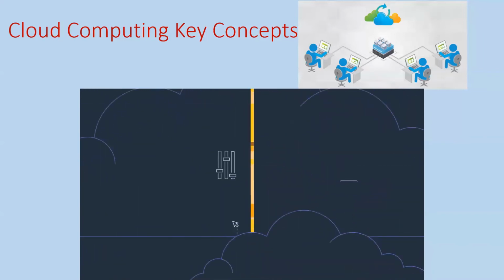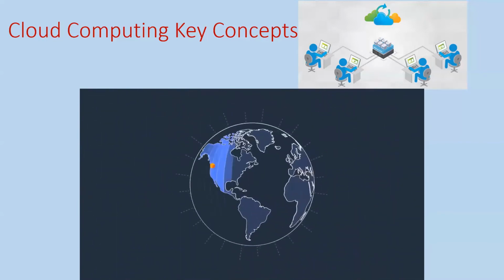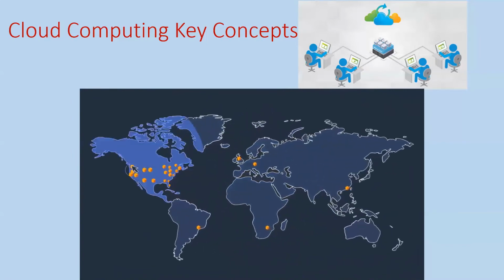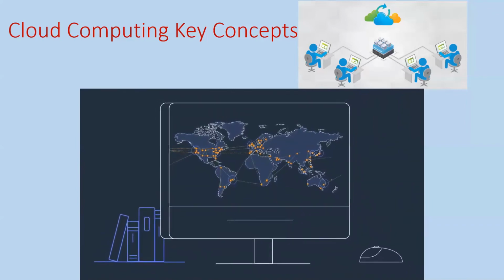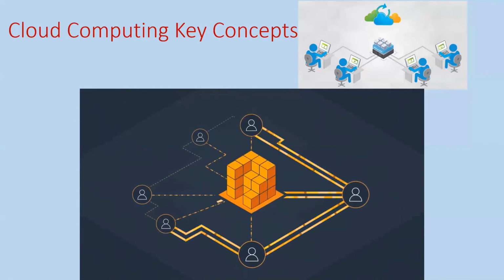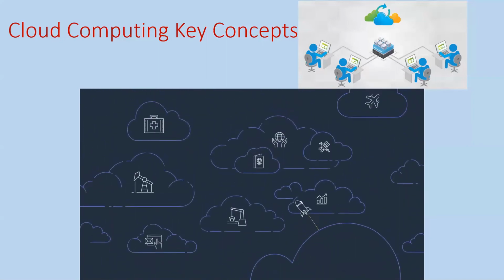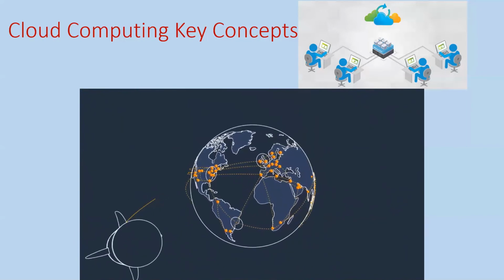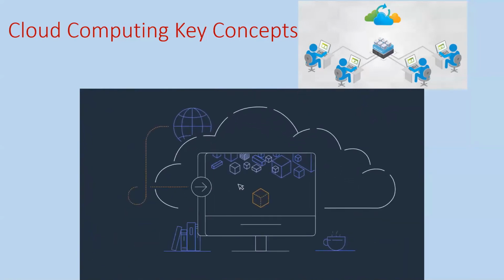2 What is Cloud Computing | Fundamental Concepts | GCP | AWS | Azure | From Beginner to Advance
2 What is Cloud Computing | Fundamental Concepts | GCP | AWS | Azure | From Beginner to  Advance

Introduction
Why Cloud?
Service Models
SaaS
PaaS
IaaS
Deployment Models
Public Cloud
Private Cloud
Hybrid Cloud
Cloud Providers
Azure Fundamentals
Use-case
How will we implement this?
Azure Components
App Service
Compute Domain
Blob Storage
Storage Domain
Demo
Azure Pricing
Storage Domain
Why Storage?
Network Domain
Virtual Networks
Access Management
Service Audience
Azure DevOps
Azure Boards
Machine Learning
Azure IoT
Security
Integration
Analytics & ML
DevOps
Hybrid Capabilities
PaaS Offerings
Learning Curve
Scalability
Cost Efficient
The Final View
Cloud Careers